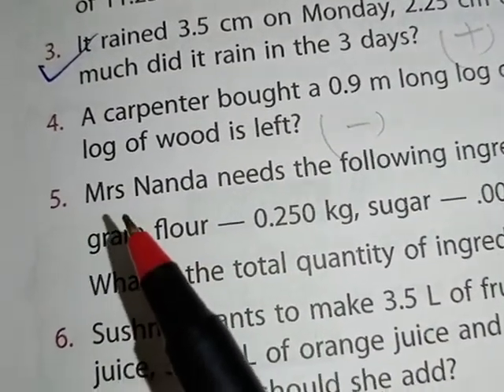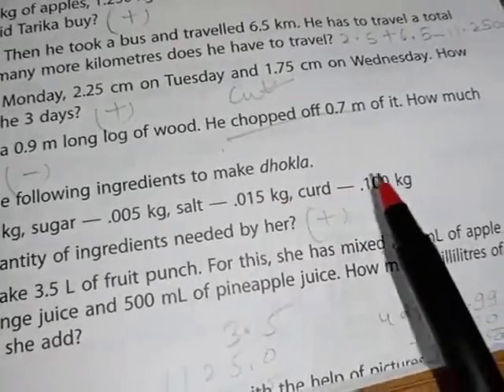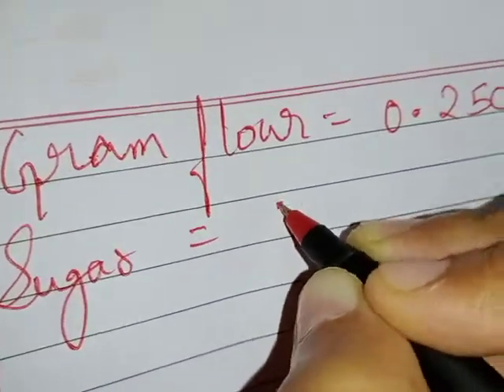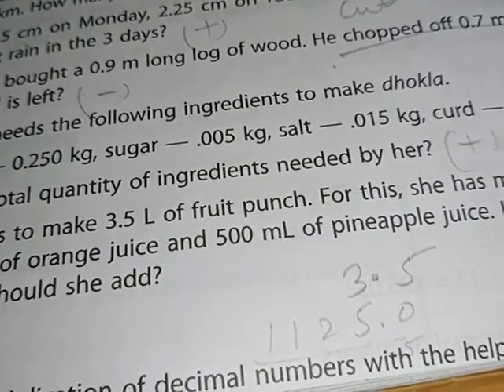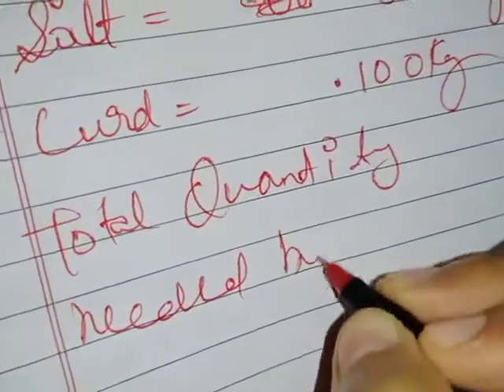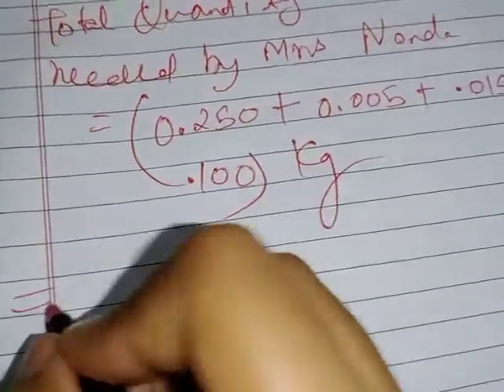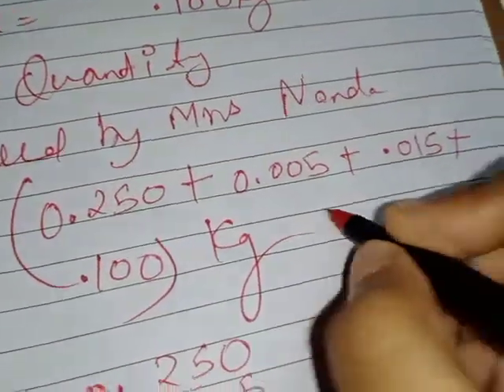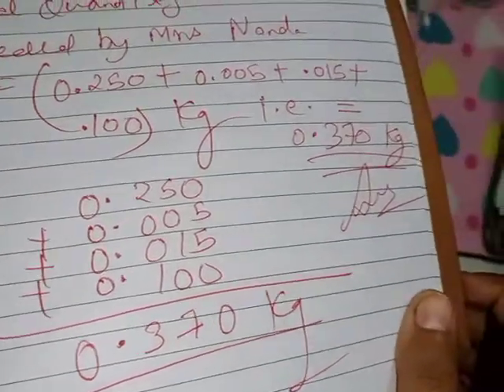July 29, 2020